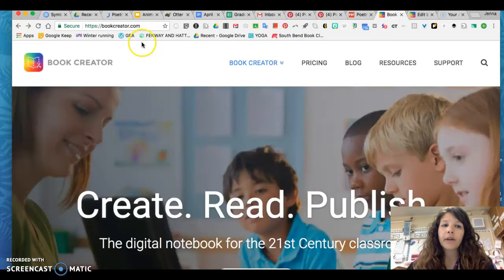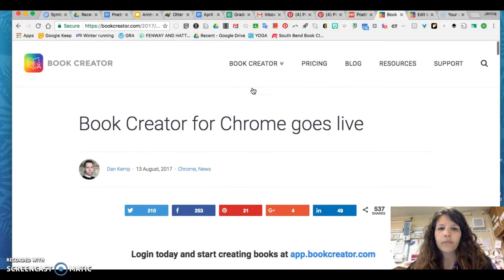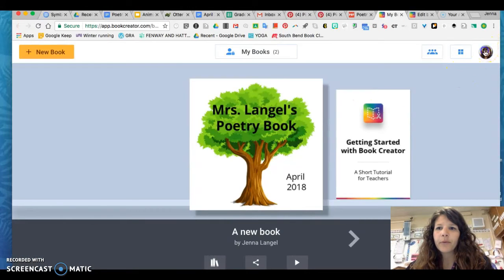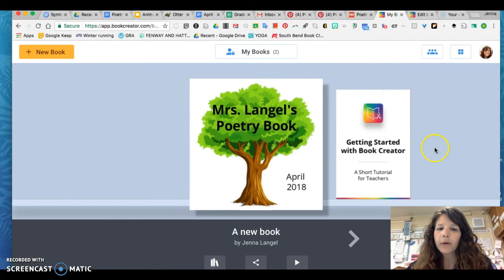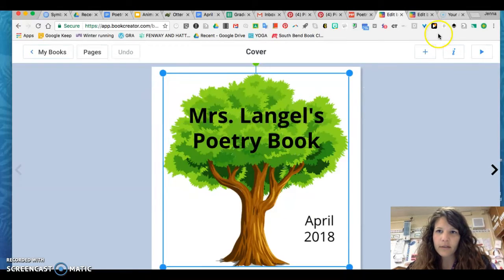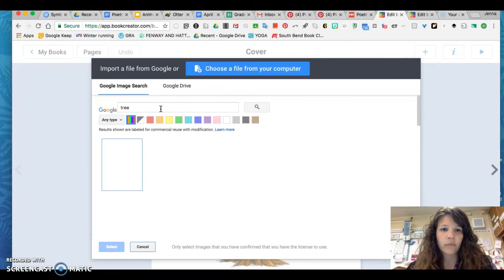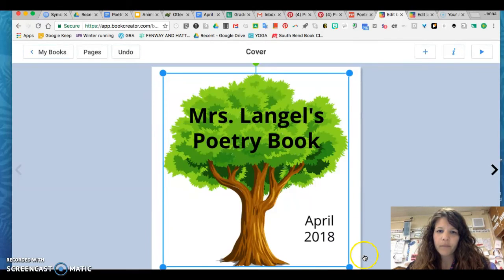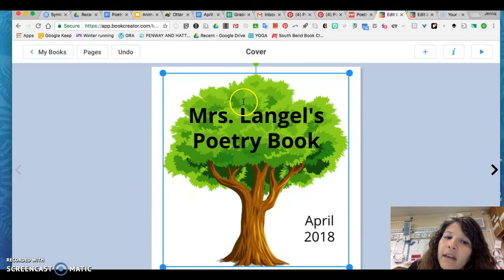Poetry Book Cover directions